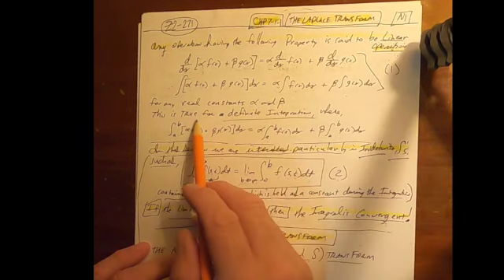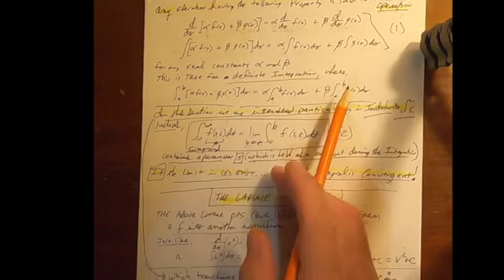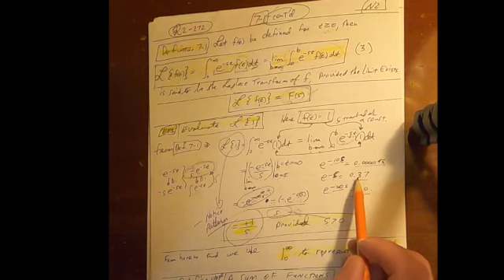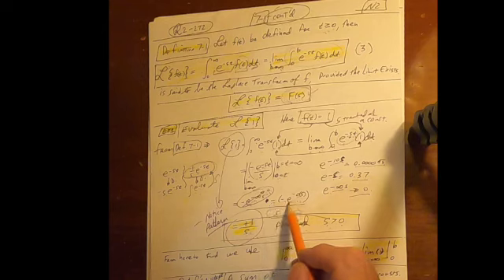Laplace Transform of a Constant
We preface by laying the groundwork that allows the Laplace Transform .Linear Operations and Convergence of an Integral based on the Existence of the given Limit. Next we go thru the formal Definition of The Laplace Transform. We end with a simple example of the Laplace of a Constant.